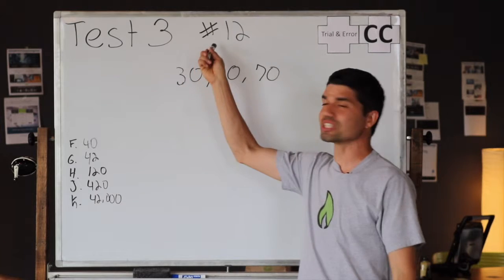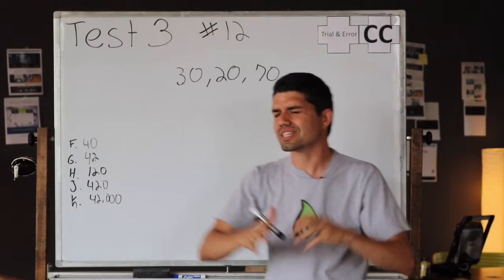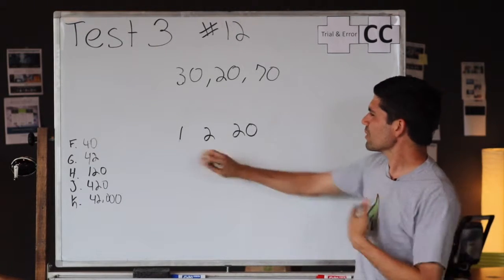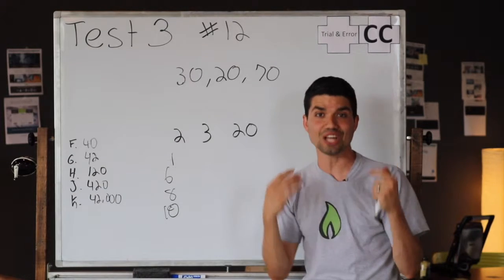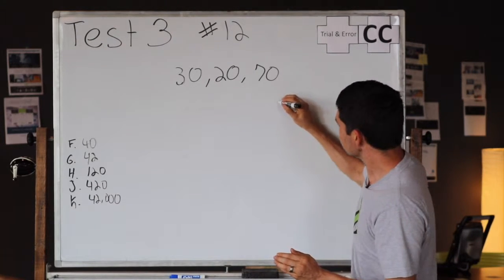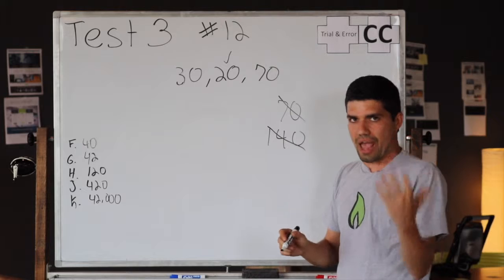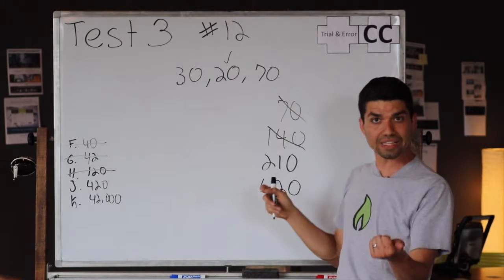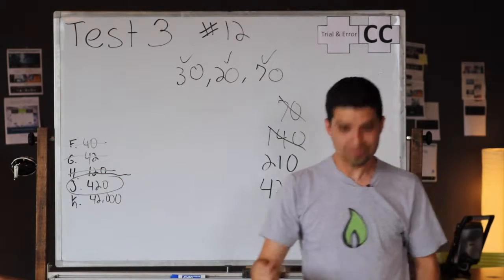TorchPrep Math Test #3 - Question #12